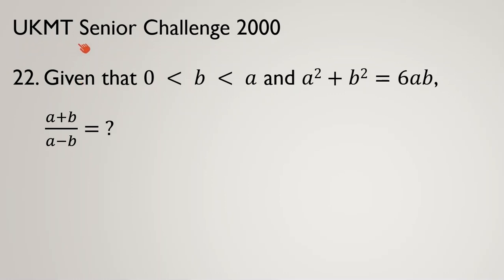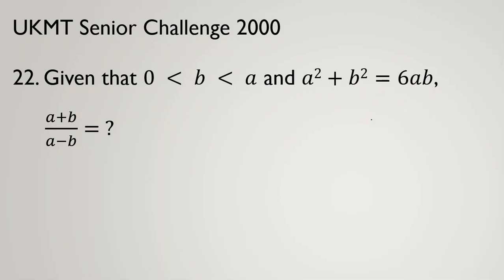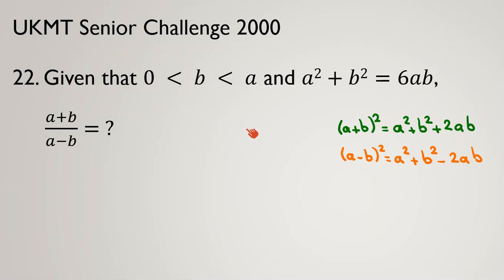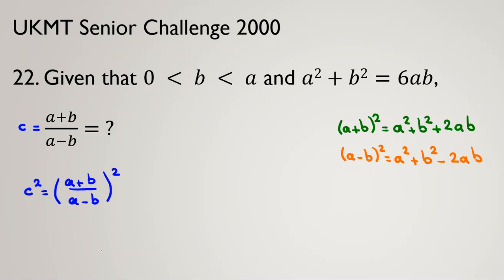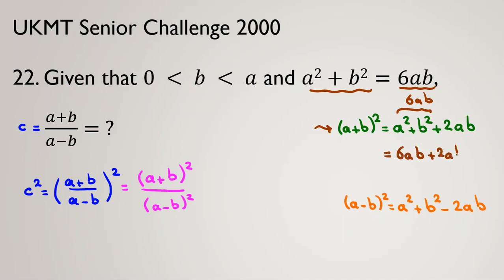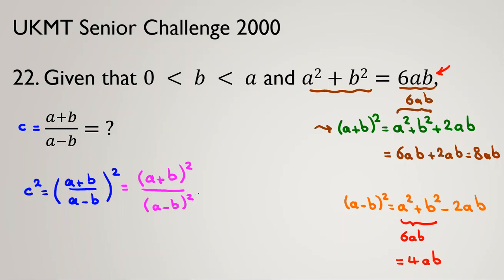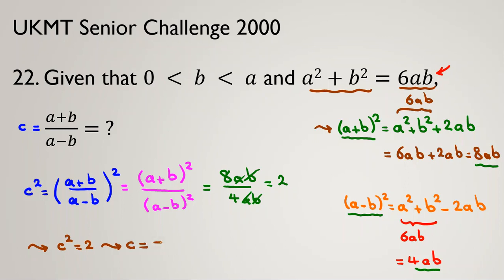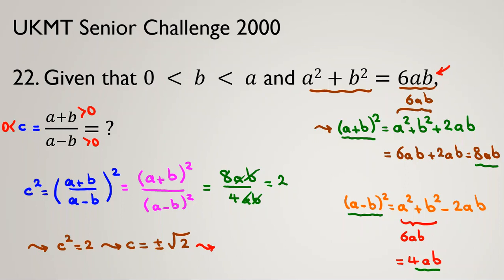UKMT Senior Mathematical Challenge| Olympiad Math Algebra Questions Solutions date | BMO 1 2022 2023